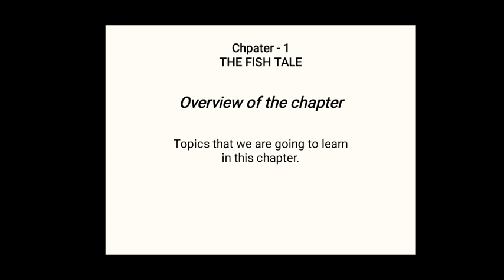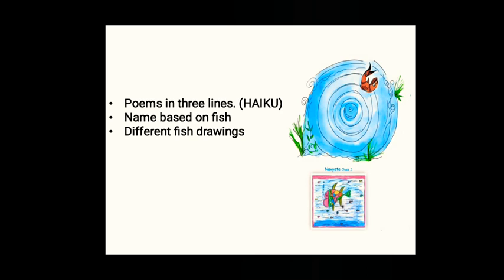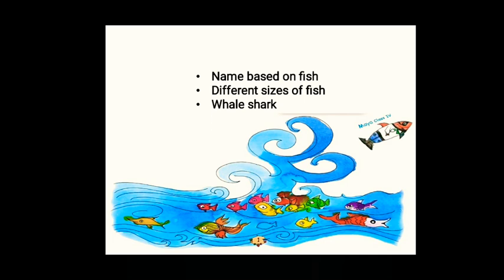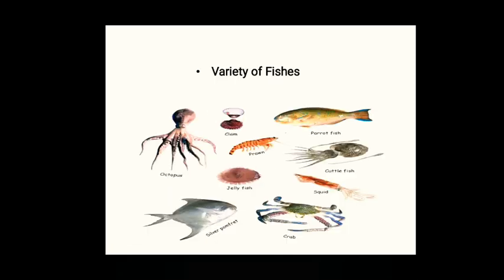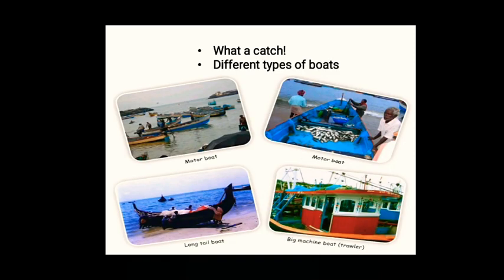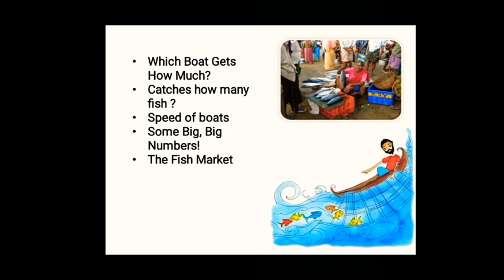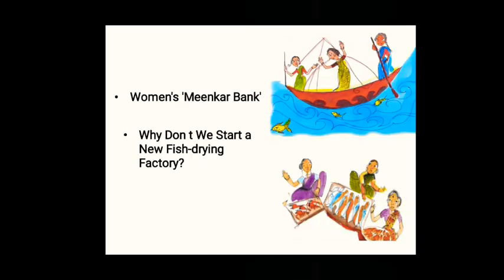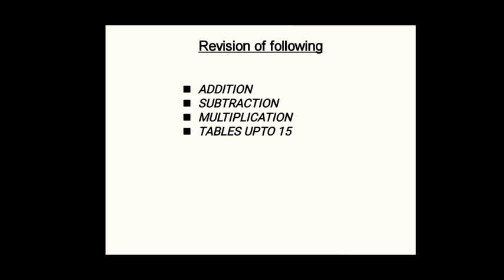Std 5 - Maths - Chapter 1- The Fish Tale (Overview)(Hindi Explanation)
Video includes entire overview of chapter.topics that we are going to learn in this chapter are discussed.